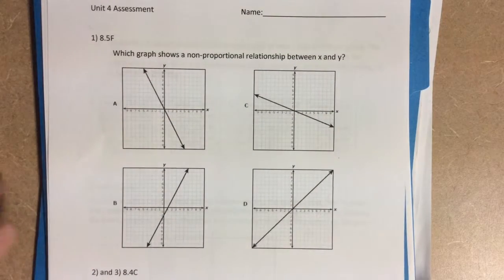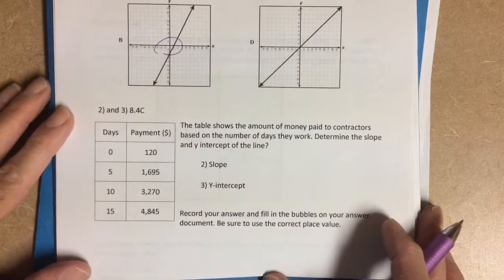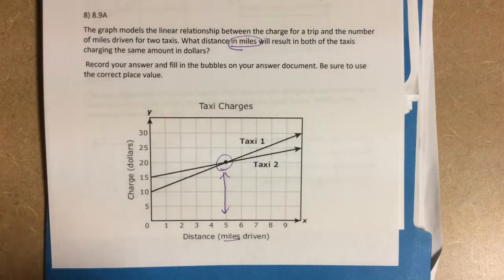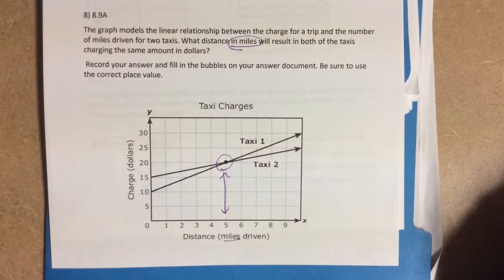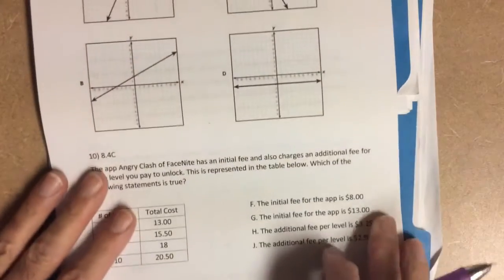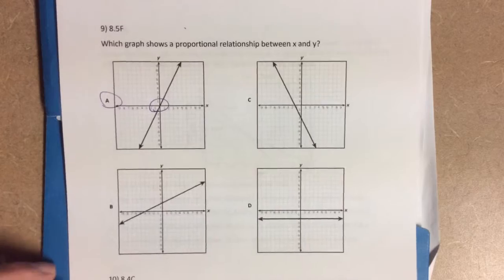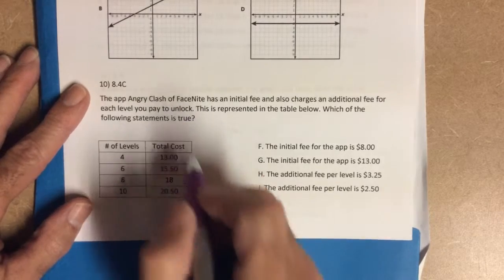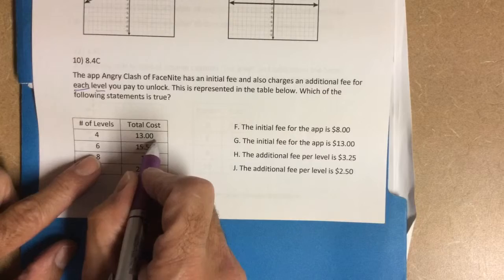8th grade Unit 4 corrections